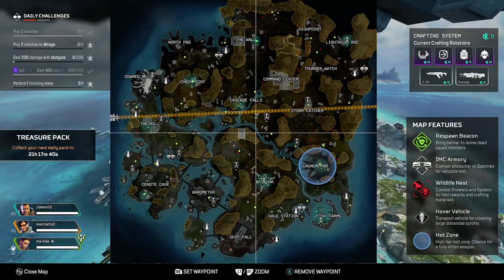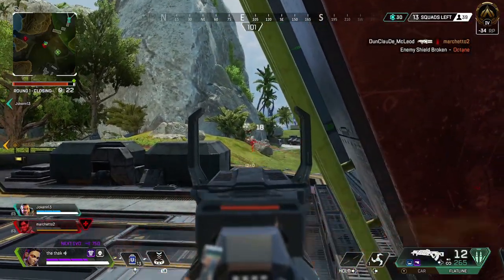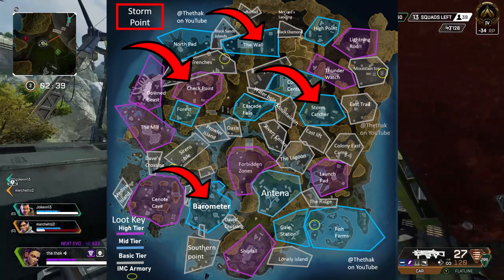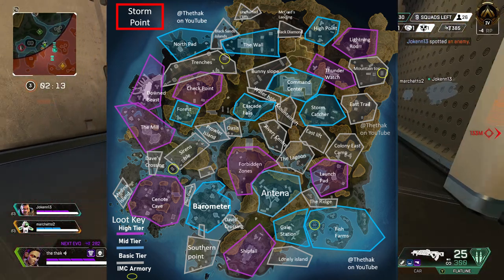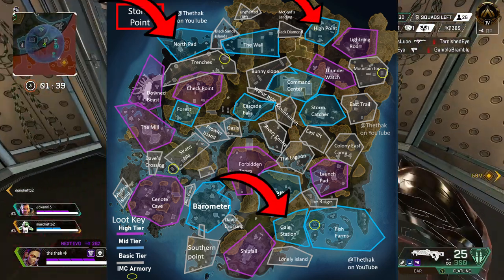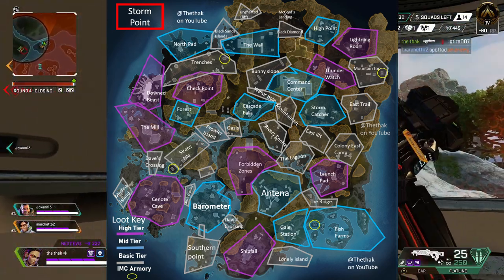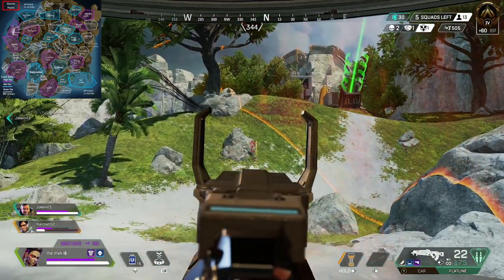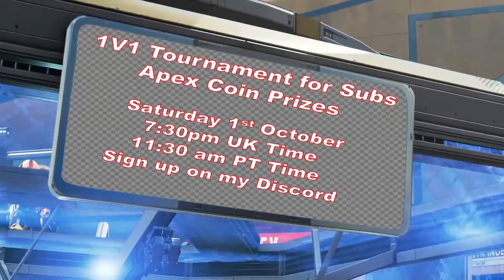Best Places to Drop on Storm Point For Apex Legends Ranked Split 2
Best Places to Drop on Storm Point For Apex Legends Seas 14 Ranked Split 2.

In this video I give a guide on the best places to drop in split 2 for Ranked in Apex Legends Season 14. With Ranked the way it is this season, the way you earn RP has changed and you need to be smart about where to drop on Storm Point in Apex Legends Season 14. I have created a loot map to guide you on where the best places to drop on Storm Point are to rank up faster in Apex Legends Season 14 ranked.